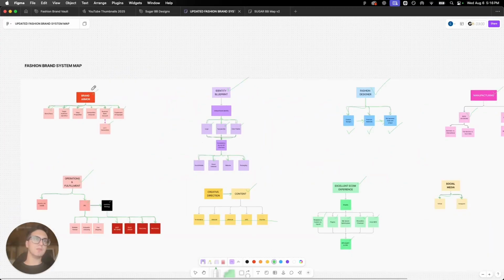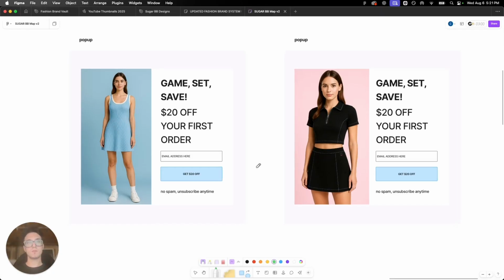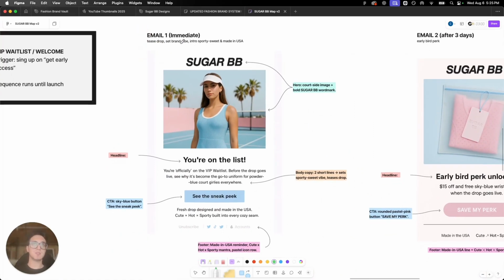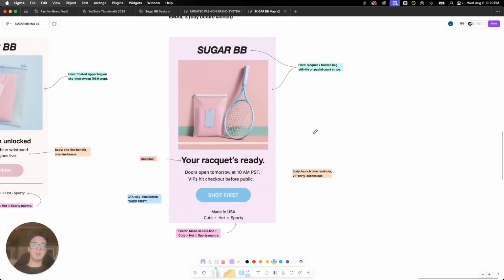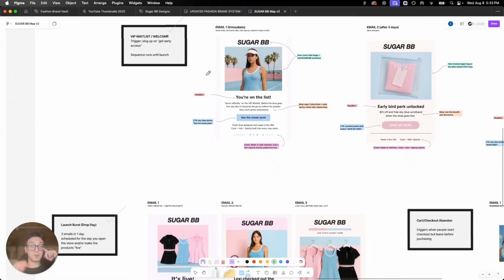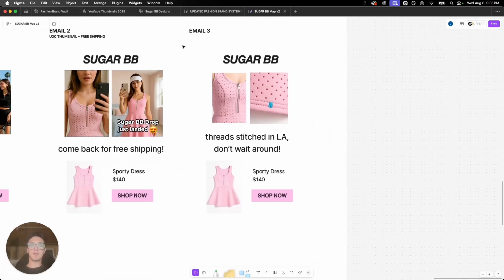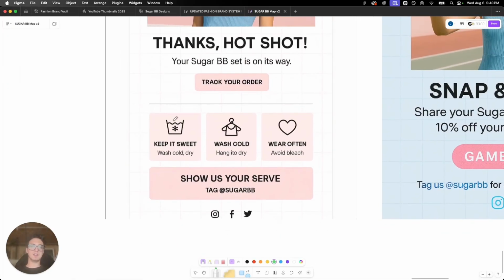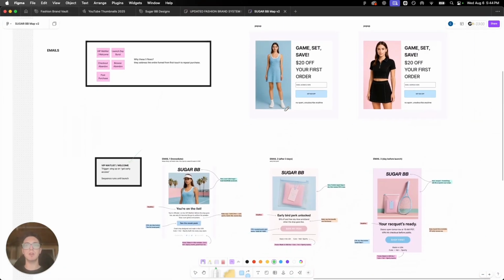This Email Sequence Generated $15K in 48 Hours (Fashion Drop Template)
Launch a real fashion brand in 3-months. Skip the $30k mistakes.